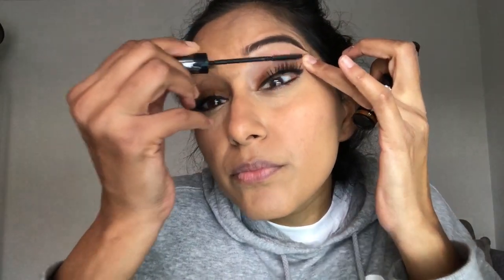SIMPLE, NATURAL & QUICK MAKE-UP FOR BEGINNERS!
Products used as follows:

Eyes
Rimmel Exaggerate eye liner - Black
Benefit Roller Lash Mascara - Black
L’Oréal Telescopic Mascara - Black

Face:
Bobbi Brown Skin Foundation Stick - Warm Honey
Nars Orgasm Blusher
Beauty Blender Makeup Sponge
Laura Mercier Translucent Powder
Studio Mac Fix Powder - NC45

Lips:
Benefit Full Finish Lipstick - Shy